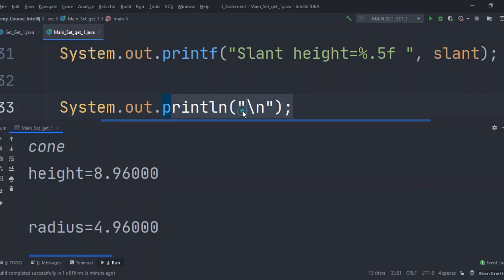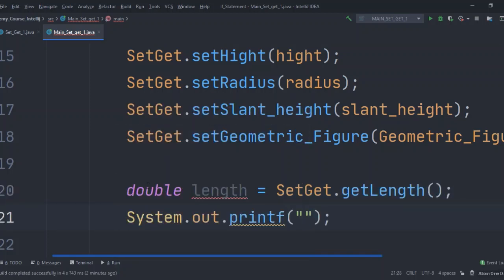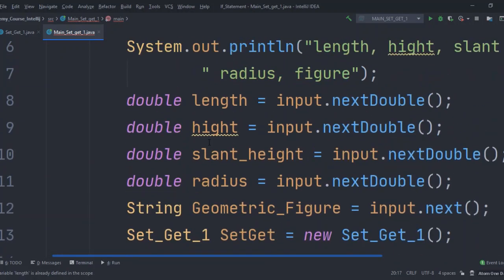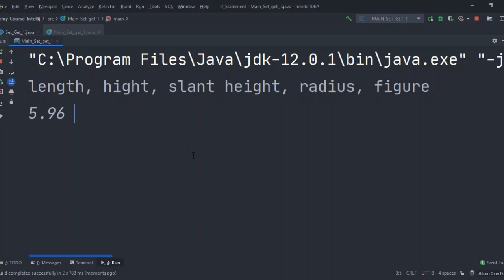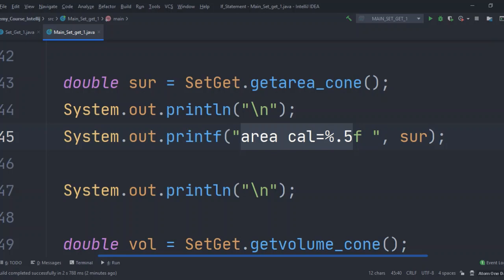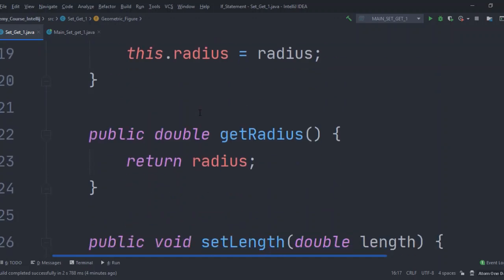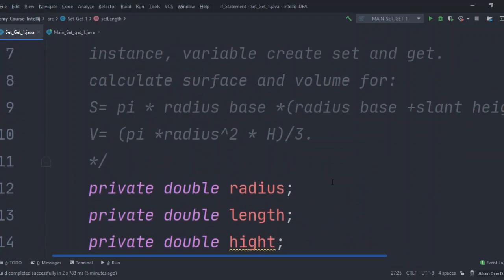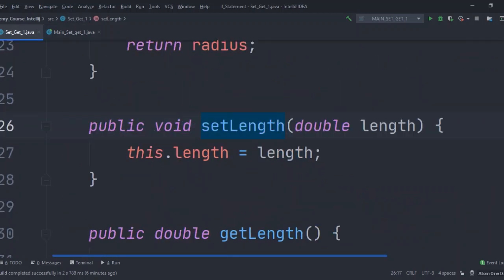Instance Variable Part 4